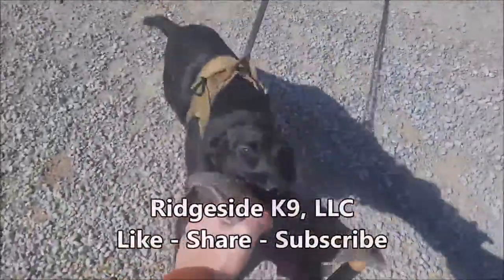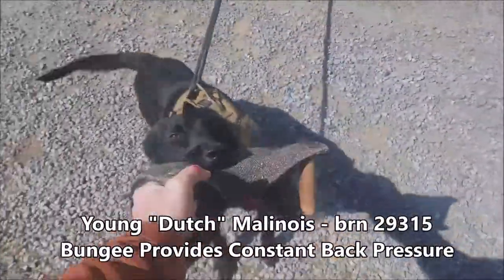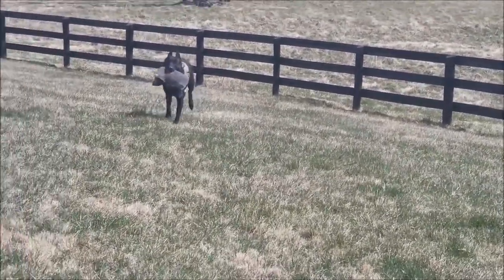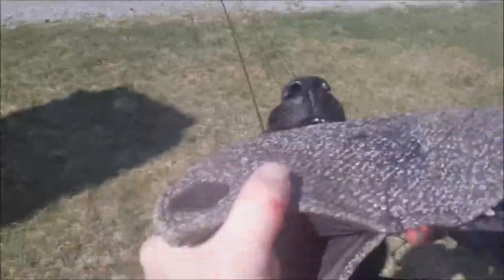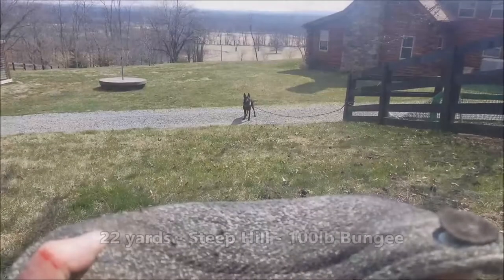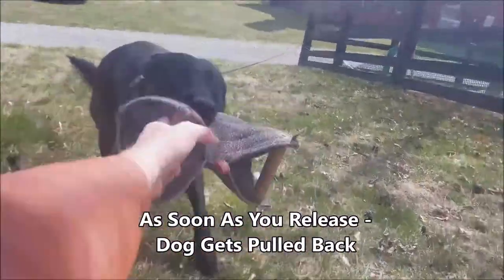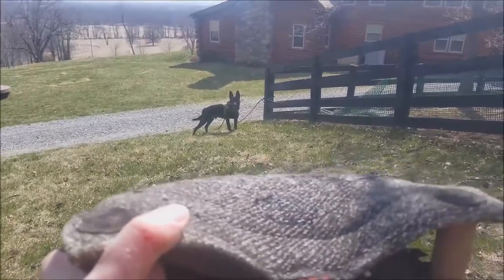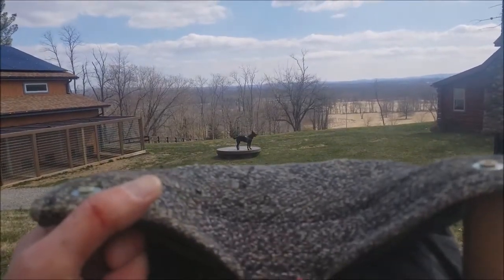Working Dog strength building. Strength, Power, Speed, Drive, Targeting, Grip - all in one drill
Follow along as we work with Dutch line Malinois, brn 29315. Developing his strength, speed, power, drive, targeting, grip.